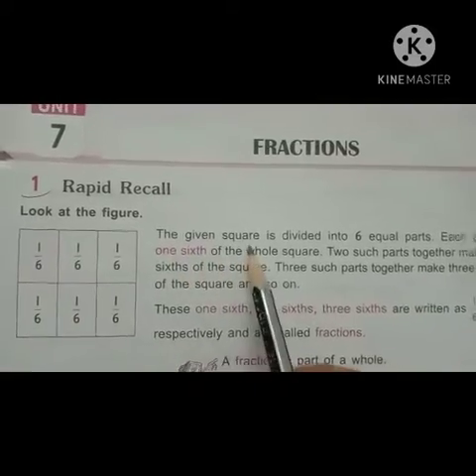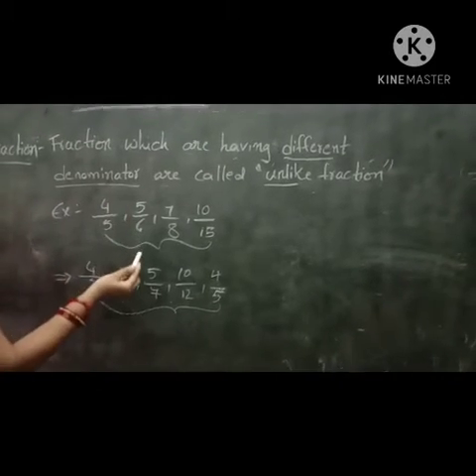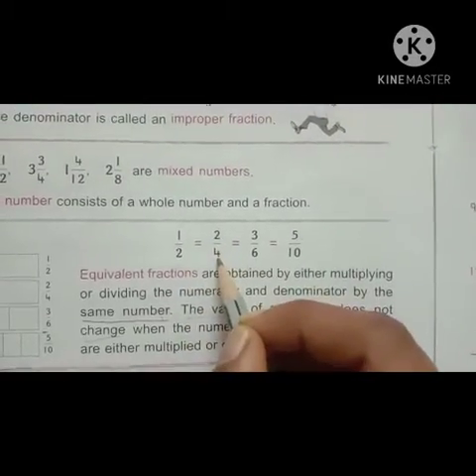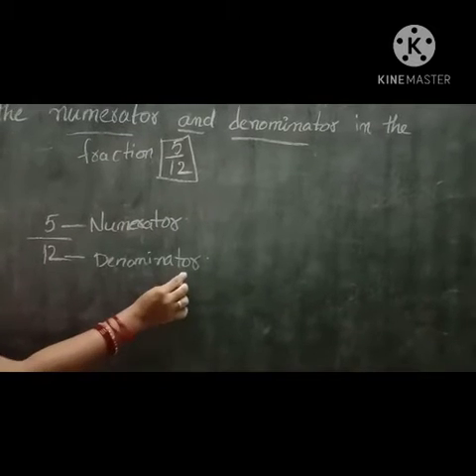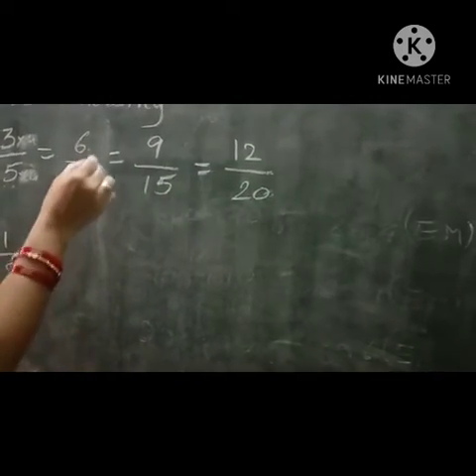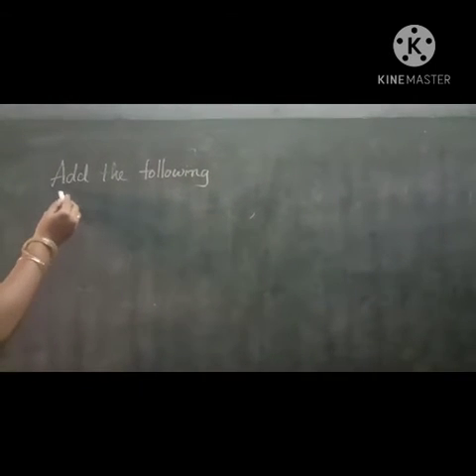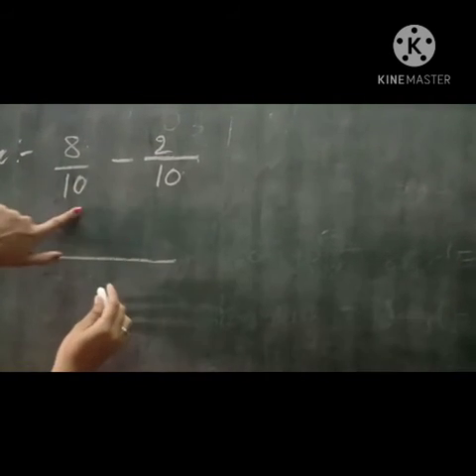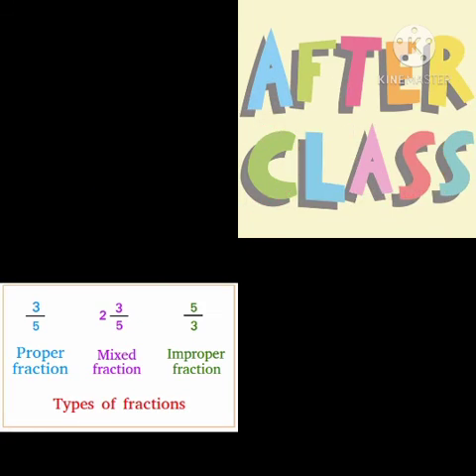UNIT-7 FRACTION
Like fractions
Unlike fractions
Proper fractions
Improper fractions
Mixed fractions
Equivalent fractions